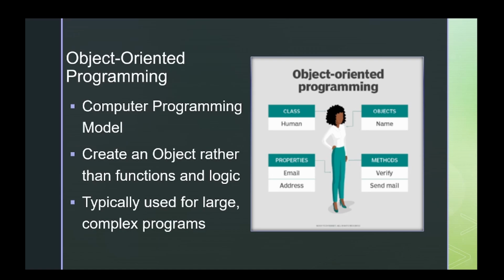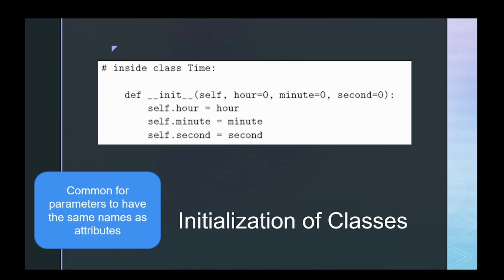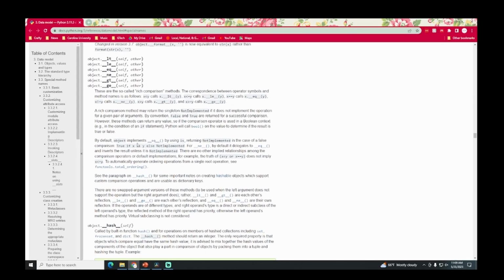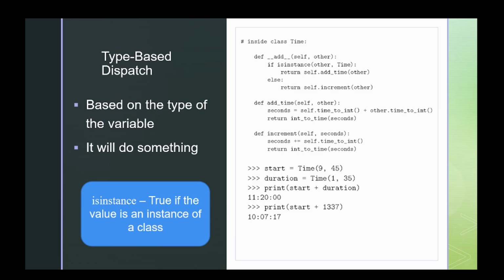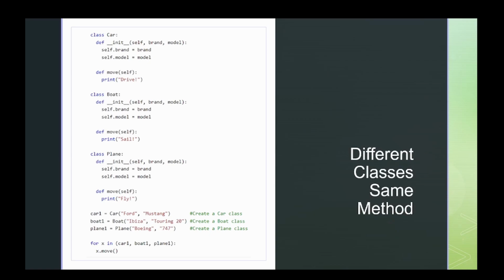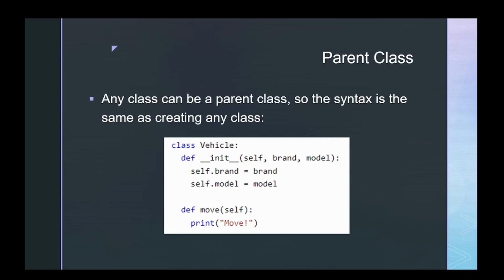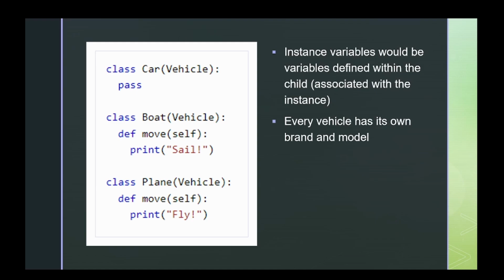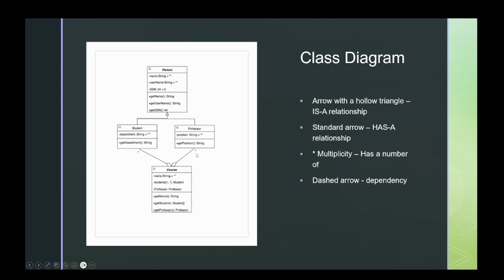Python Programming - Lecture 7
Python Classes
Polymorphism
Inheritance